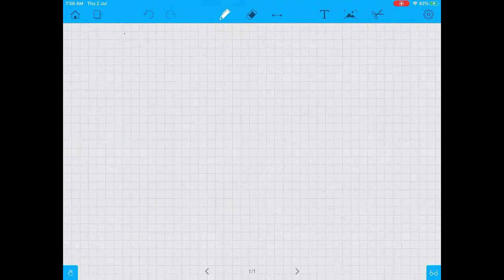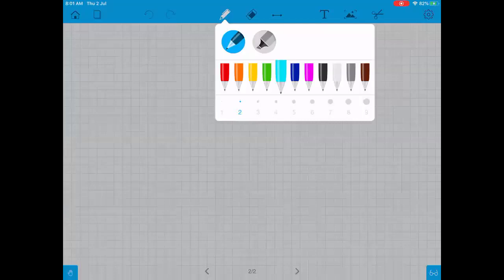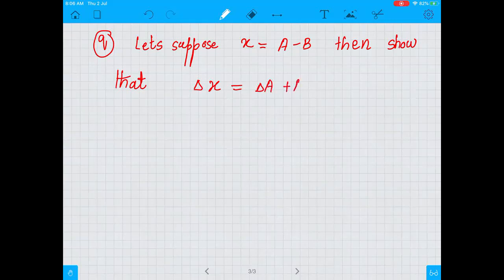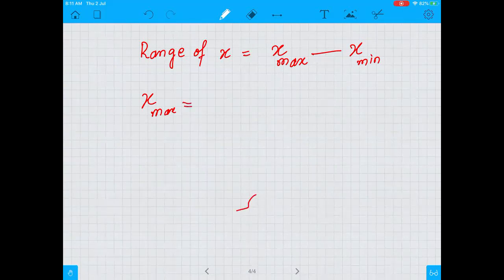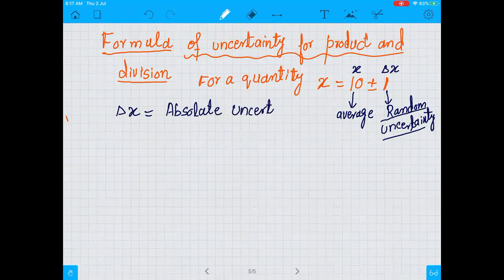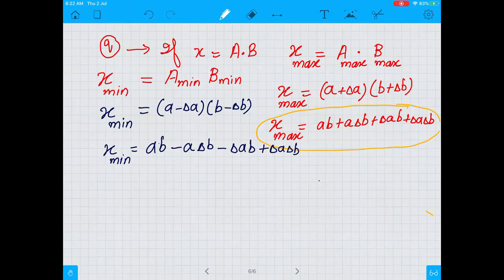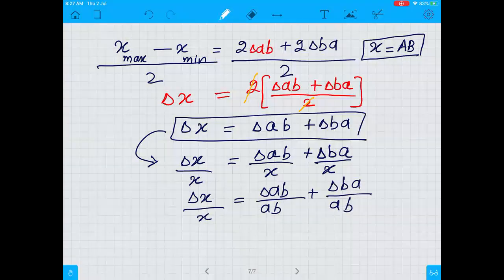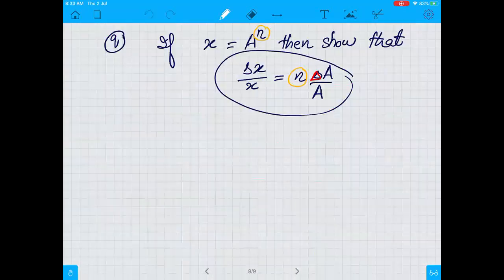AS level physics, Chap no 2, errors and uncertainties, lecture no 7.